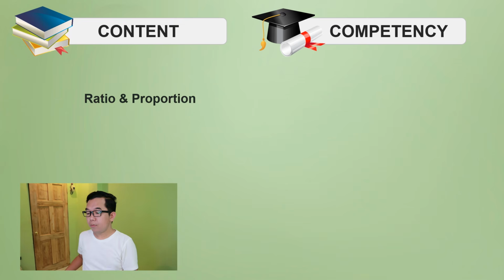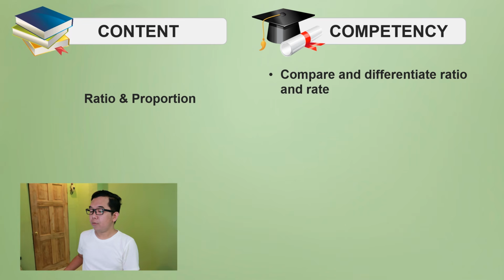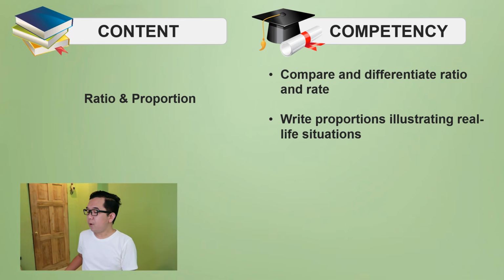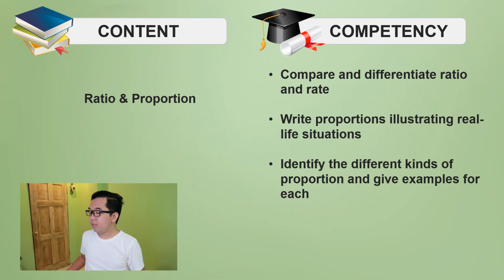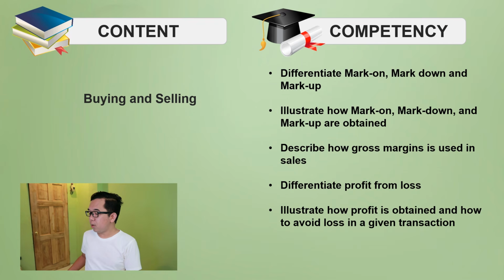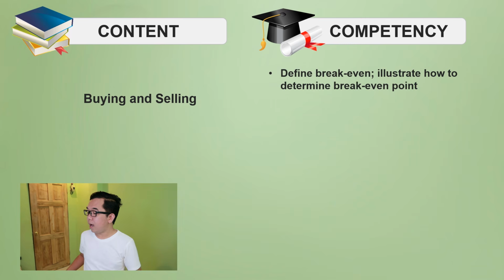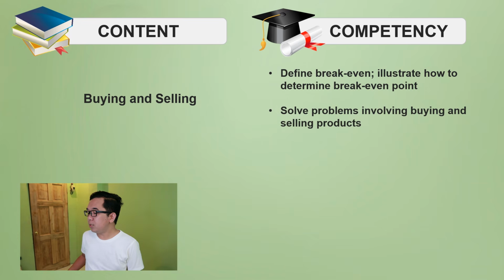ABM Strand Lessons for Grade 11 and Grade 12 | BUSINESS MATH | DepEd Guide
SENIOR HIGH SCHOOL SUBJECTS SERIES
Part 11 - ABM Strand Lessons |  Business Math

Business Math is one of the specialized subjects of the ABM strand in senior high school. And for this video, I am going to walk you through the topics of this ABM subject and share with you some of the things that you need to do or accomplish in order to pass Business Math.

Learn more about the Math in Business by watching this video until the end so you will have enough knowledge on this particular ABM specialized subject.

=== ABM SUBJECTS SERIES ===